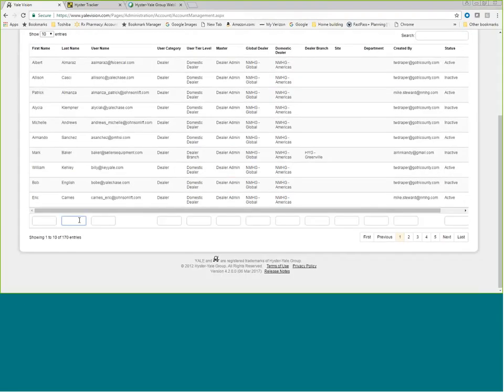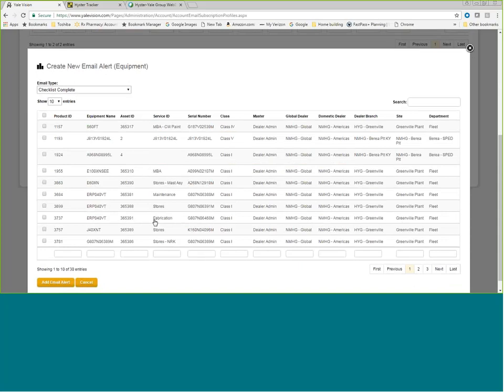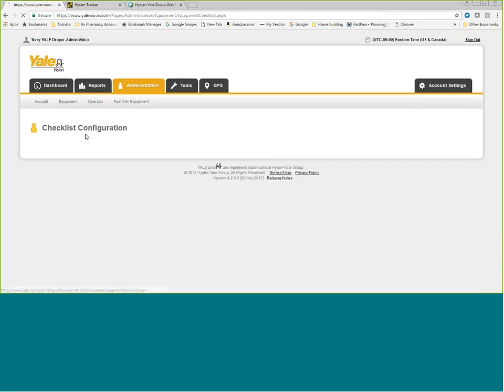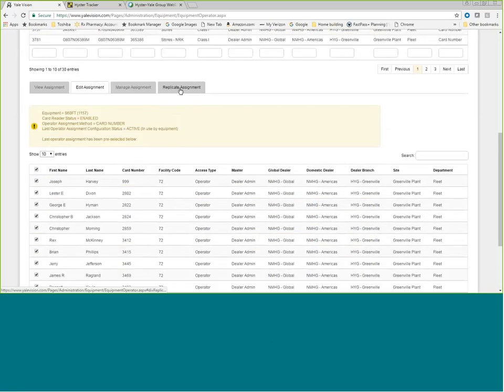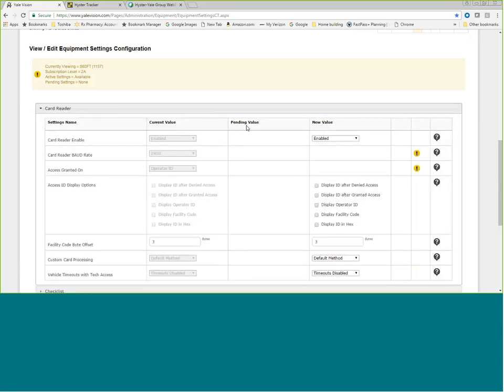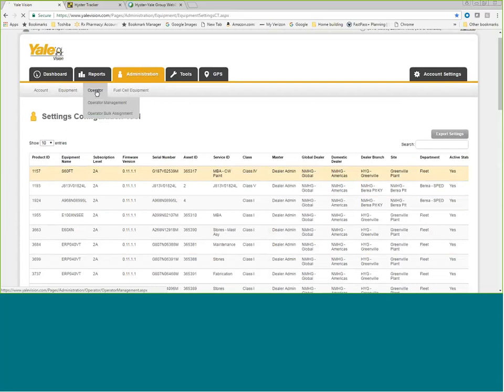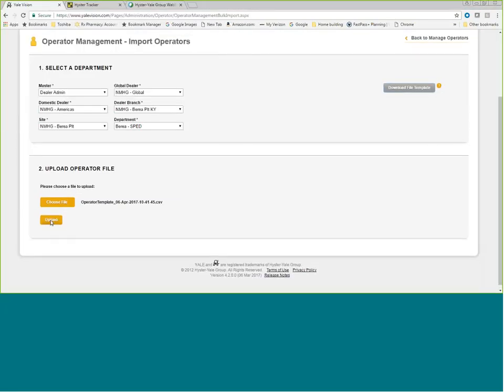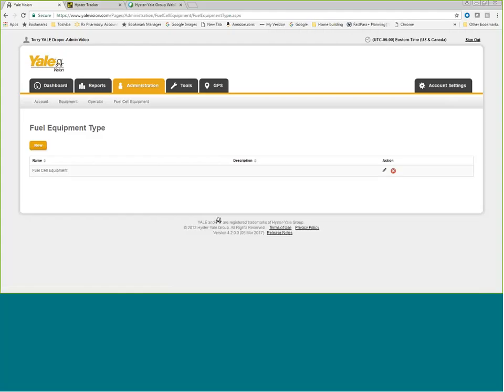yale vision pt administration